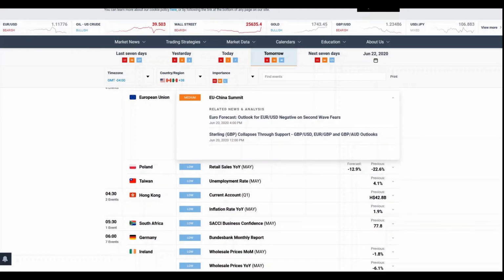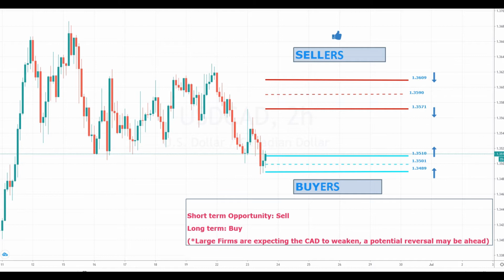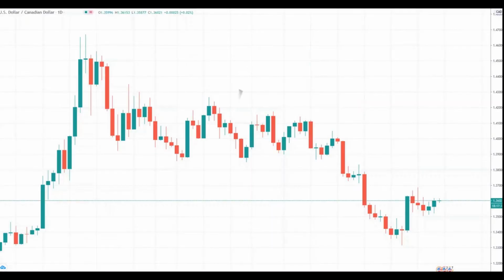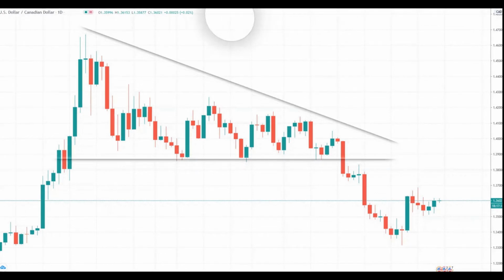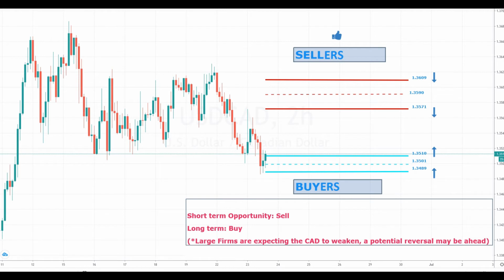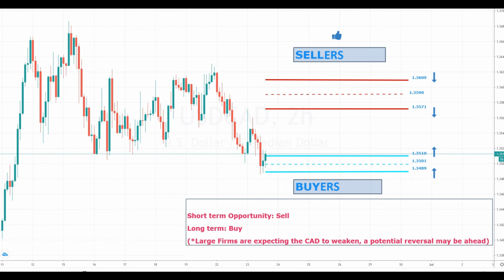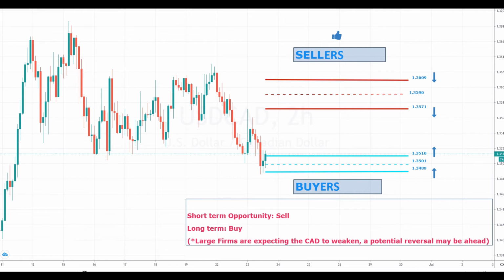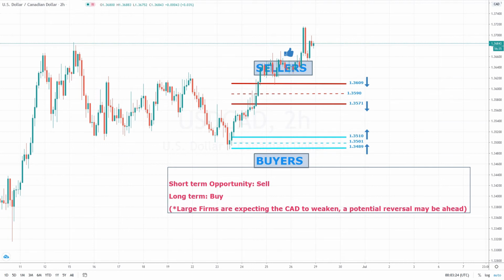Trade Results: FOREX Money Breakdown - Digital PnL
This is the result of the trade we were going to post for June 23, 2020.

We post trade ideas and analysis work for the Stock Market, FOREX, Cryptocurrencies, Commodities and more. You can test these trades with a practice account before you invest any money in the financial markets. As an investor and trader on the internet, you can use our approach to trading as a learning tool in order to make better financial investment decisions. You will be able to DIY do it yourself investing and trading with the knowledge you will gain for FREE on our YouTube channel. How to make money trading and investing? Whether it's real estate, cannabis stocks, penny stocks,  any stock FOREX currencies, gold, crude oil or bitcoin...we will review it all in our videos.

Trading contains substantial risk and is not for every investor. An investor could potentially lose all or more than the initial investment. Risk capital is money that can be lost without jeopardizing one's financial security or life style. Only risk capital should be used for trading and only those with sufficient risk capital should consider trading. Past performance is not necessarily indicative of future results. You should test our trades by using a demo account only. Especially, if you're not an experience trader. Trade and invest with a live account at your own risk.